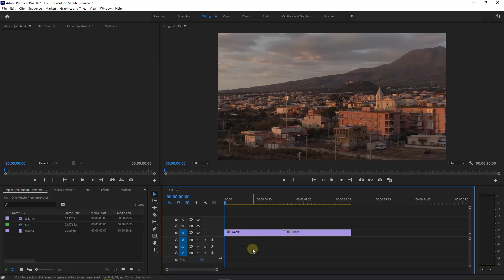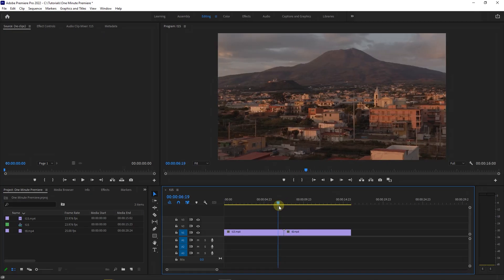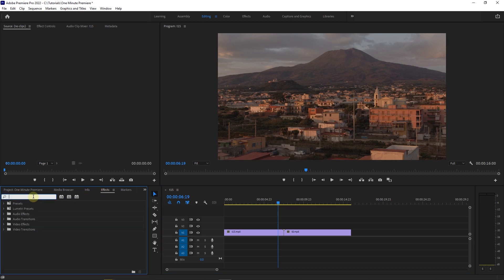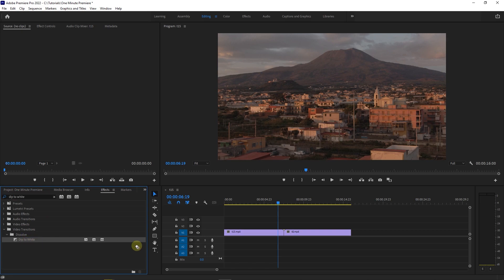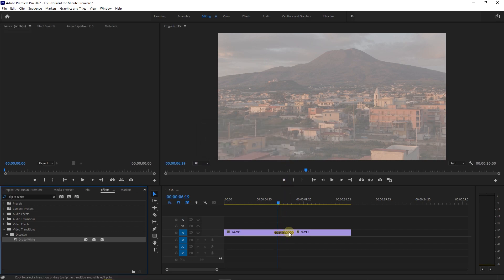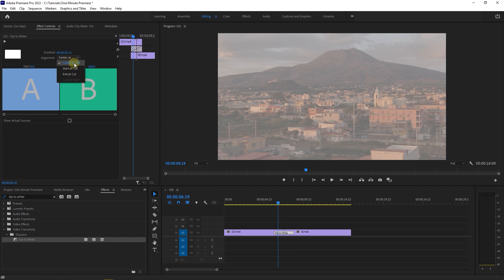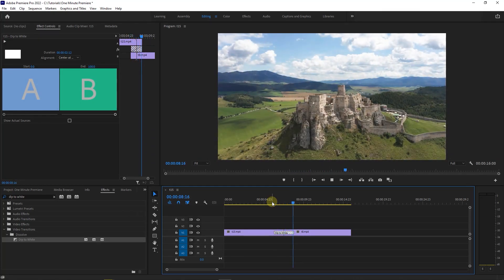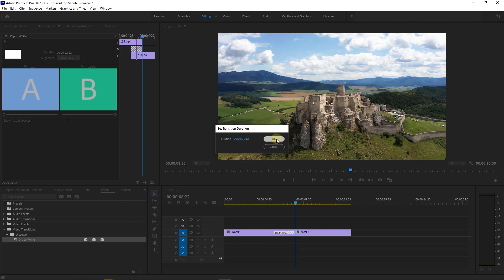How to do FADE to WHITE Effect in Premiere Pro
To begin I added 2 videos to my timeline and I want my first video to fade to white and then my second video to show from a white screen.
Just go to effects panel and search for dip to white, drag and drop dip to white effect in between your videos.
If you get this popup, just click ok.
Now click on the transition to select it then go to effect controls and make sure alignment is set to center at cut.
Now we have this nice fade to white transition.
If you want to change its duration, double-click on it and in popup, set your desired duration.
You also can drag dip to white effect into start or end of your clips.

How to do Fade to White Effect in Premiere Pro Chapters:
00:00 Intro
00:13 Use dip to white effect
00:31 Change transition duration